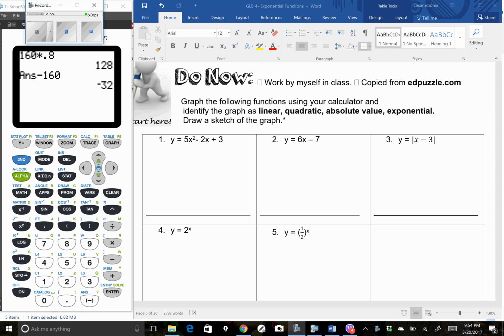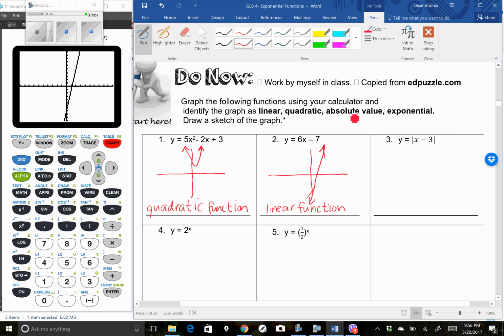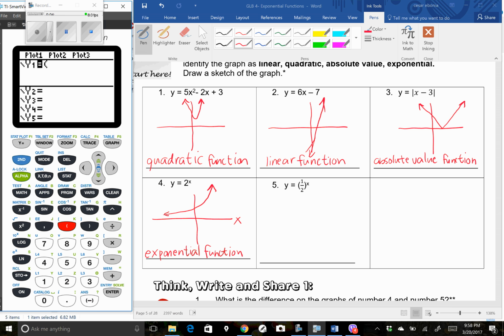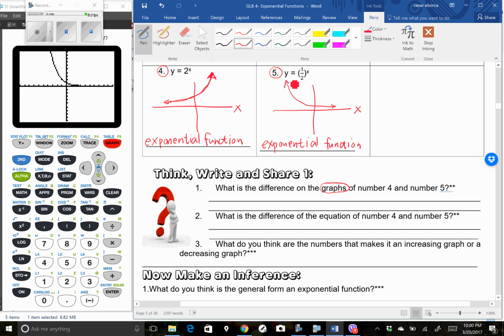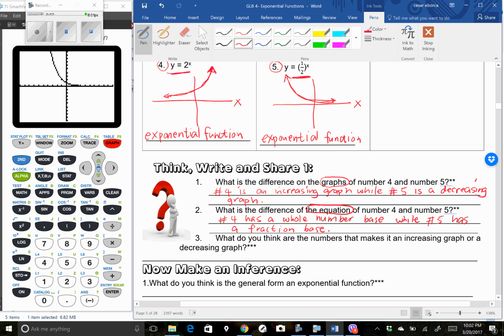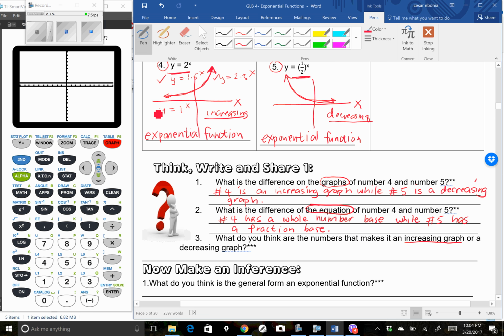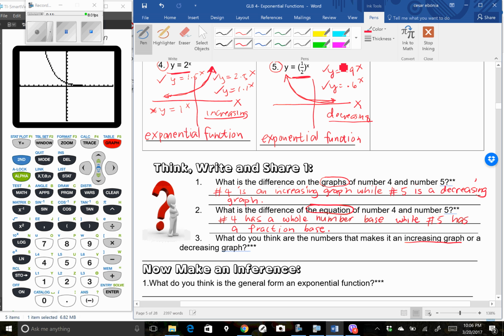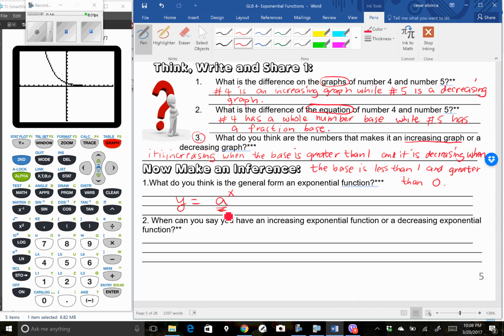DO NOW Algebreasy Packet #8